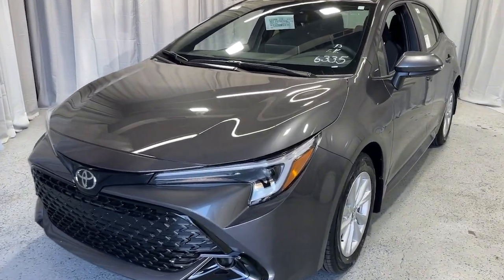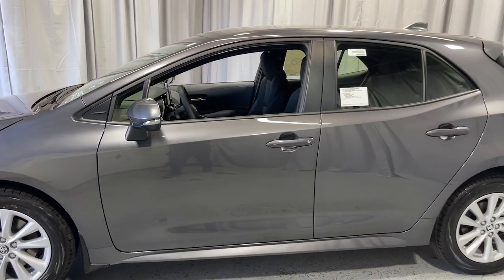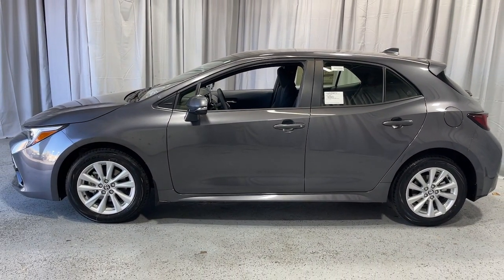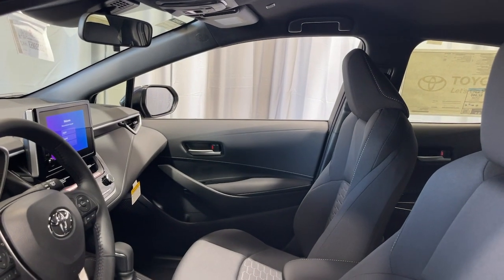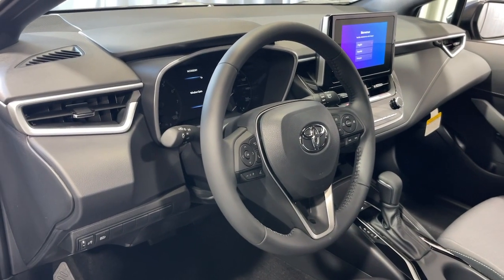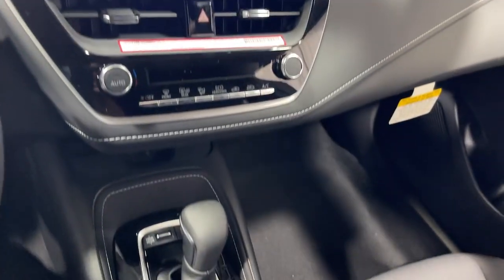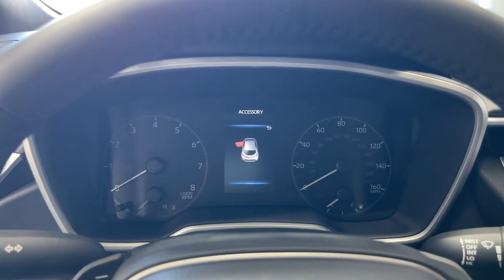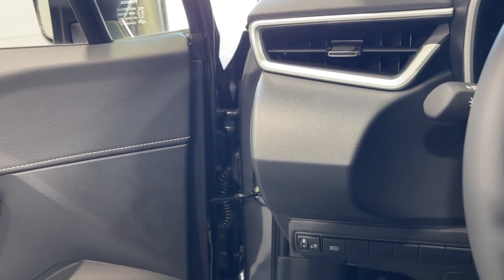2025 Toyota Corolla_Hatchback North Chicago, Oak Lawn, Calumet city, Orland Park, Matteson, IL T2505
Magnetic Gray Metallic New 2025 Toyota Corolla_Hatchback SE available in Chicago, Illinois at Toyota on Western. Servicing the Oak Lawn, Calumet city, Orland Park, Matteson, IL area.

6941 South Western Ave.

 The 2025 Toyota Corolla SE is a modern and sporty hatchback designed for those seeking a blend of performance efficiency and practicality. Equipped with a 2.0-liter engine and a Continuously Variable Transmission (CVT) this model offers smooth acceleration and excellent fuel economy. The Corolla SEs stylish design advanced safety features and comfortable interior make it an attractive choice for daily commuting and weekend adventures.brbrSpecifications:brbrMake: ToyotabrModel Year: 2025brModel: CorollabrTrim: SEbrBody Class: Hatchback/Liftback/NotchbackbrDoors: 5brVehicle Type: Passenger CarbrDrive Type: 4x2brEngine Configuration: In-Line 4-cylinderbrDisplacement: 2.0 LbrFuel Type - Primary: GasolinebrEngine Model: M20A-FKSbrEngine Power: 169 hpbrTransmission Style: Continuously Variable Transmission (CVT)brSeating Capacity: 5 (2 rows)brAirbags: Front Side Knee and Curtain Airbags (1st and 2nd Rows)brSafety Features: Anti-lock Braking System (ABS) Electronic Stability Control (ESC) Traction Control Forward Collision Warning (FCW) Lane Departure Warning (LDW) Adaptive Cruise Control (ACC) Backup Camera